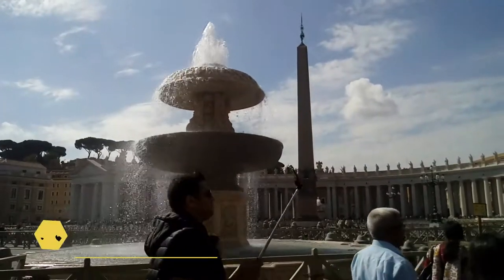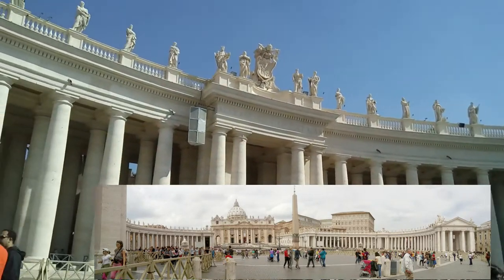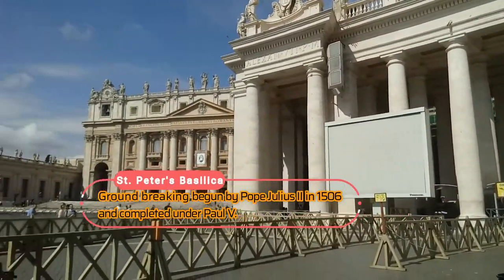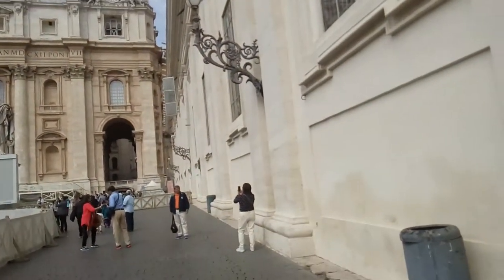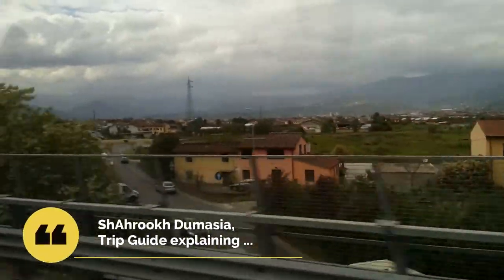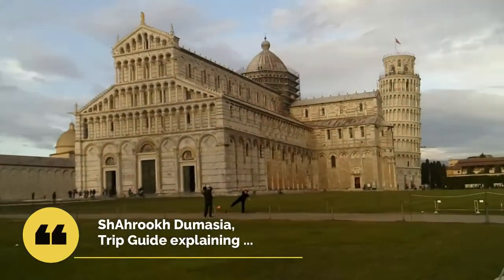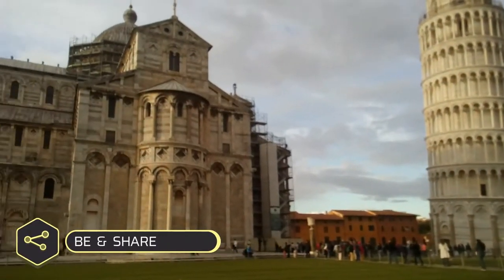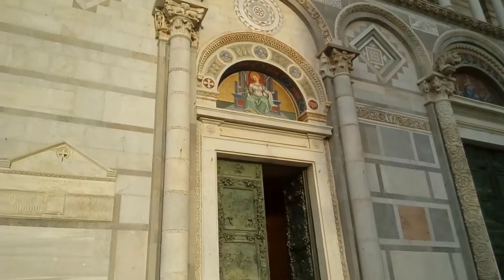⛪Vatican & Leaning Tower of Pisa @ Italy | abhishekঘোষ VLOG 11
Day # 2: Visited St. Peter's Basilica @ The Vatican & then the leaning Tower of Pisa.
This video has details of inside St. Peter's Basilica, naming a few marvels as, The Dome & Pietà, marble sculpture by Michelangelo, Baldacchino, Tomb of St. John Paul II, the official residence of Pope, the Apostolic Palace & many more ...
During walking around the Leaning Tower of Pisa had a wonderful evening & it was drizzling ...